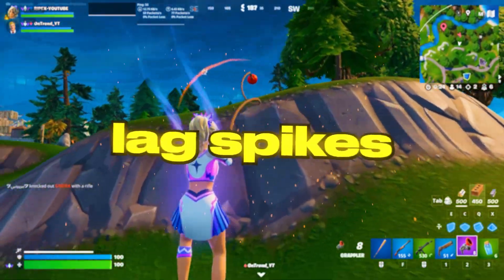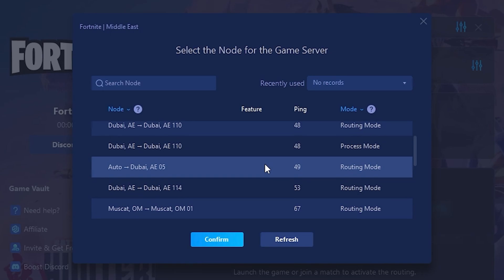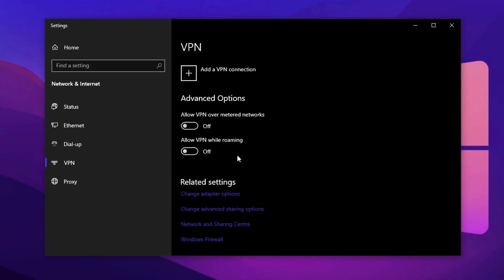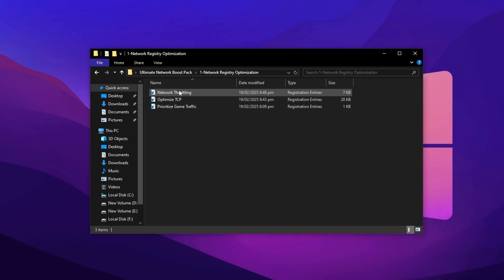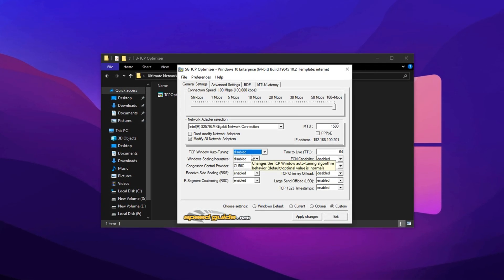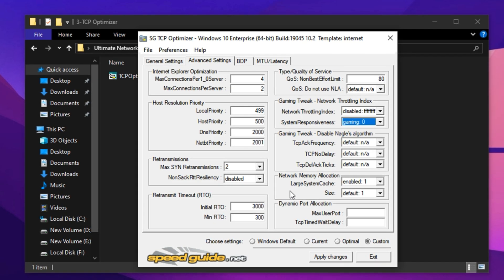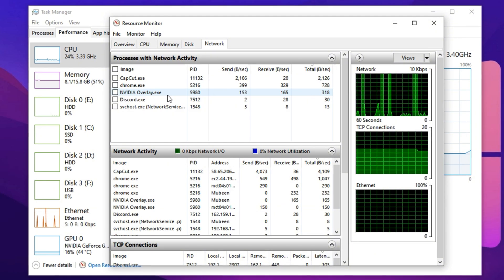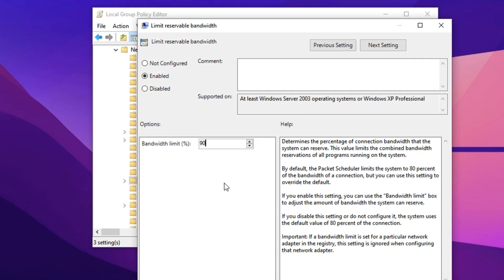How to Optimize Your Internet for Gaming! (Lower Ping & FASTER Internet)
In this video, I’ll show you how to optimize your internet for gaming so you can get lower ping, faster internet speeds, and smoother online gameplay!

If you’re tired of lag spikes, high ping, or unstable connections, this guide is for you. I’ll walk you through the best settings, tools, and tips to make your internet gaming-ready in 2025 — no expensive equipment required!

Title: How to Optimize Your Internet for Gaming! (Lower Ping & FASTER Internet)